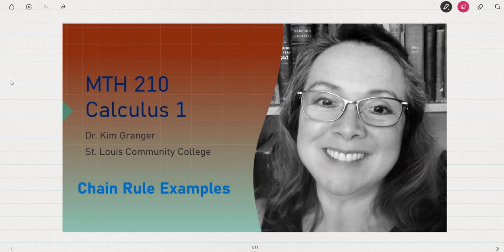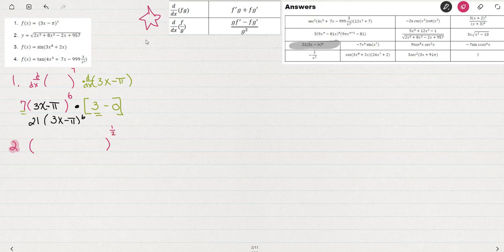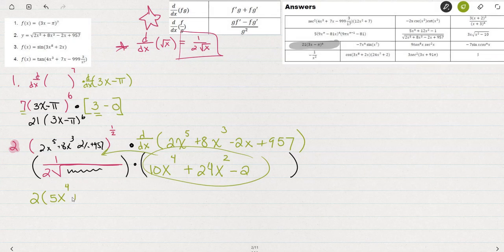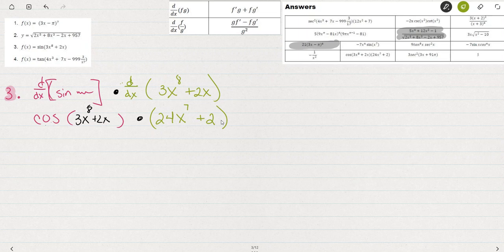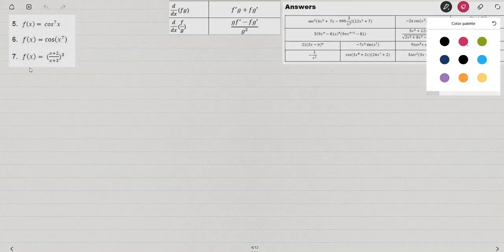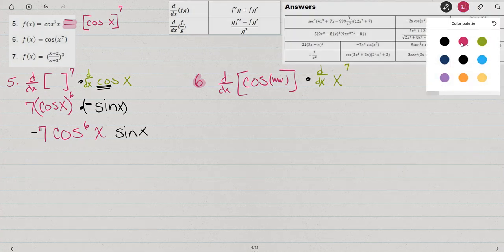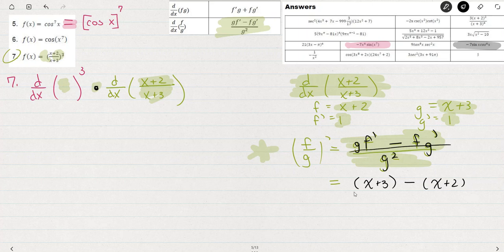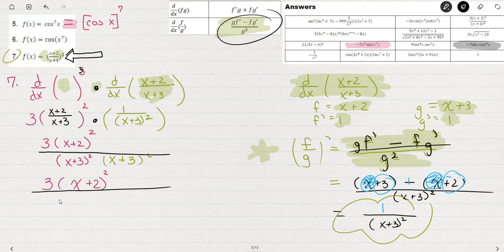Calculus 1: Chain Rule Class Activity Examples PART 1 of 2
Calculus 1:  This video will cover 7 derivative examples that use the CHAIIN RULE